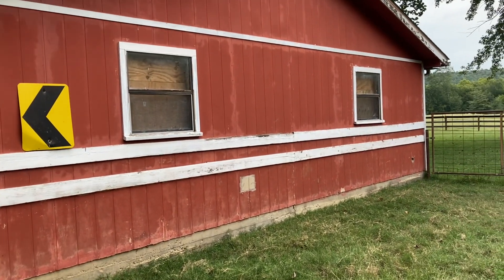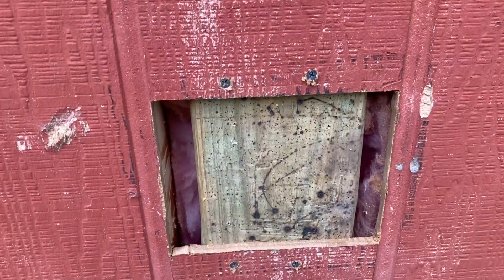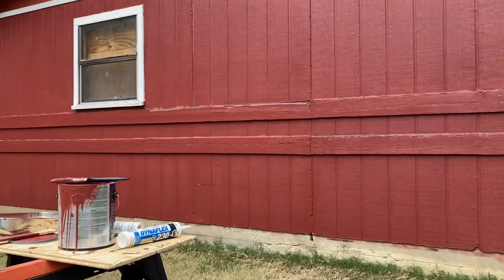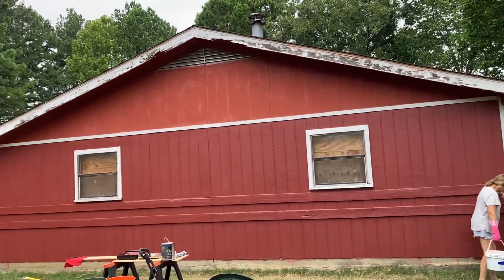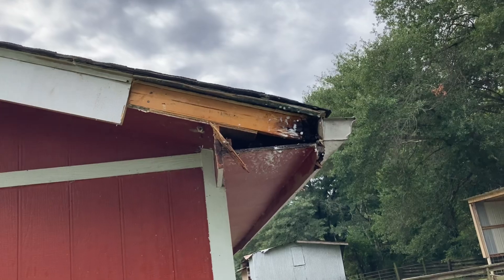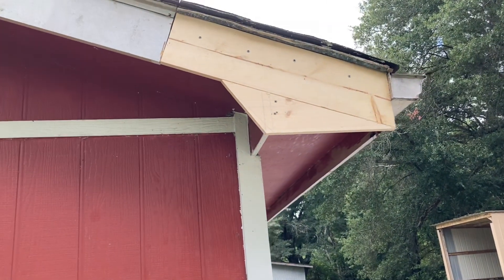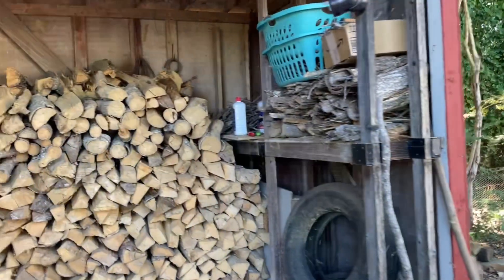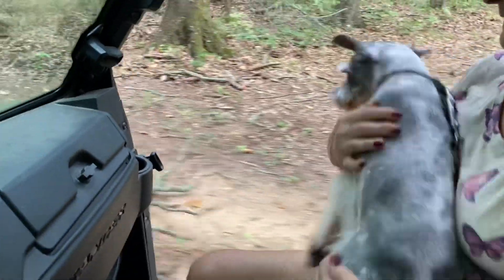Fall Is Coming And Shopping Around!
Another episode of Flyover News.   From the K&J Apocalypse Ranch in beautiful SE Oklahoma.